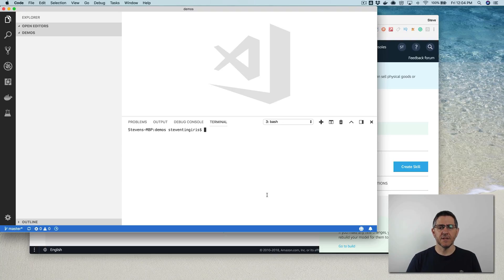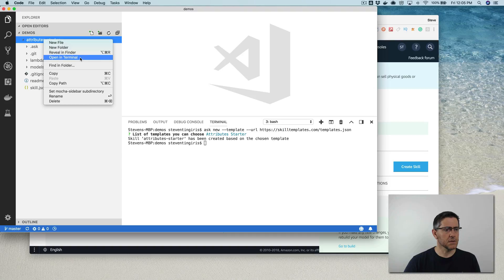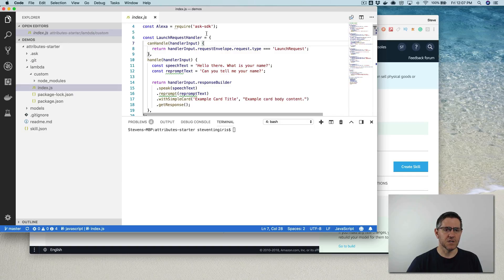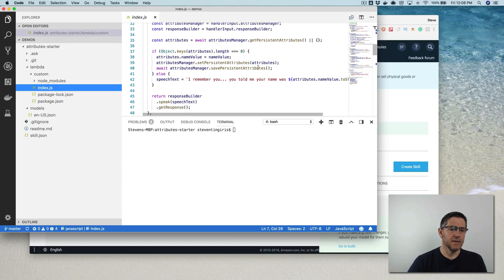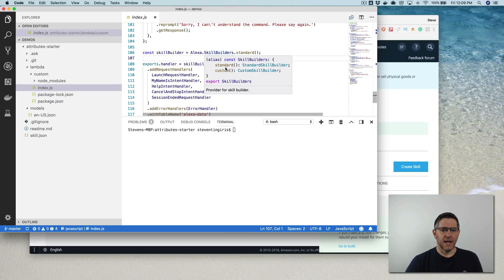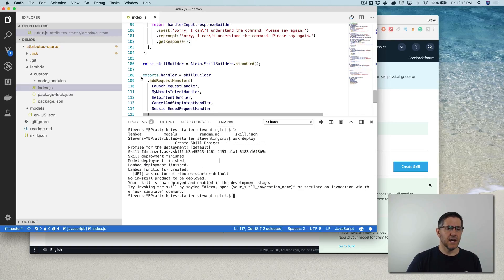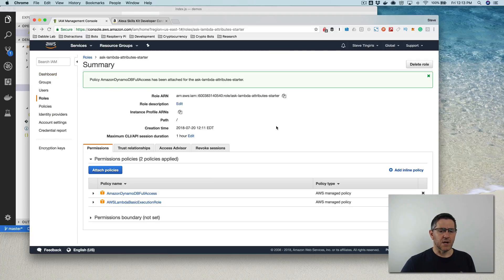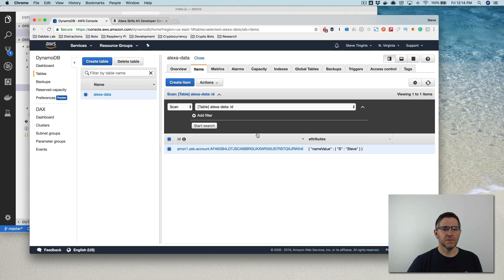Saving user attributes in DynamoDB with the ASK SDK V2 - Dabble Lab #78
#78: A common functional requirement for an Alexa skill is the ability to save information about a user that it can be used later to personalize the experience. A simple example would be a skill that asks the user for their name, then greets them by name the next time they use the skill. In this video, we'll walk through how to do that using the ASK SDK 2.0 and DynamoDB.

We'll be looking at code from the 'Attributes Starter' template and stepping through what you need to do to get it working as a starting point for your own skill or to learn how to save attributes using the ASK SDK 2.0 and DynamoDB.